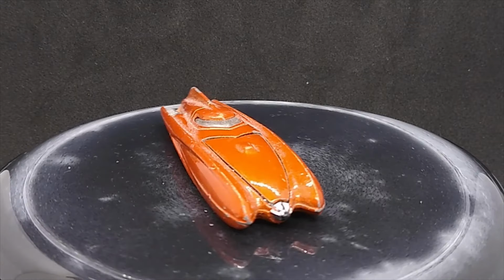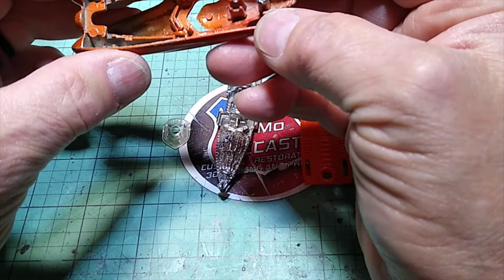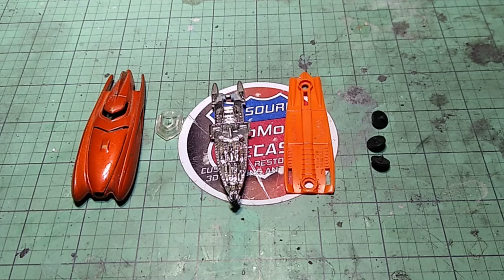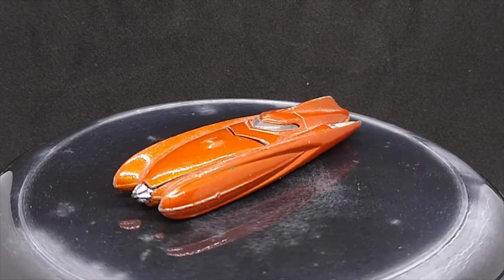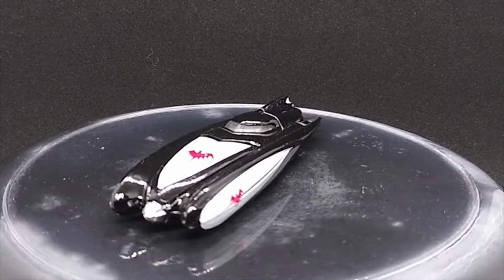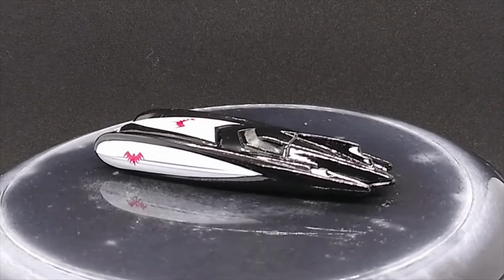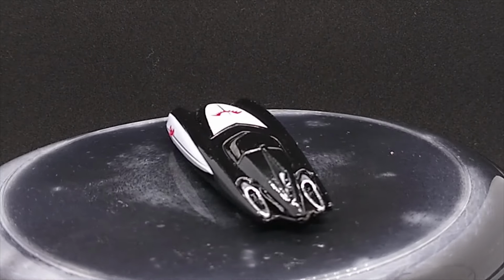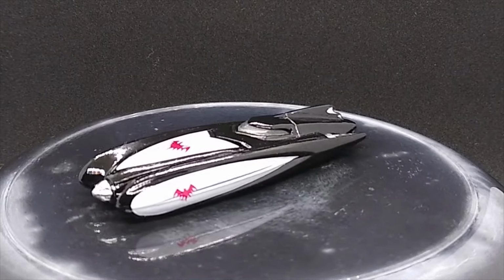DIBS June 2024 Batty Invitational Hot Wheels Wild Thing Batmobile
Time for the DIBS June 2024 Batty Batmobile Invitational. My choice for this month is the Hot Wheels Wild Thing. The inspiration for this custom comes from the Bat Cycle in the 1967 Batman movie which worked out perfect for this casting. The 2024 Tribute to Scott Opa Koster Invitational will be on June 21st, so pick up your favorite Tootsietoy, Midgetoy or German Manufactured casting and join us for the fun! Don’t have a YouTube channel, no problem, just send your glamour shots to:

and you will be included in the recap!